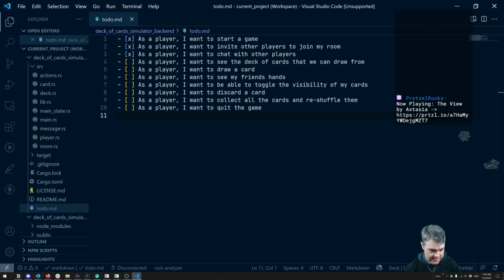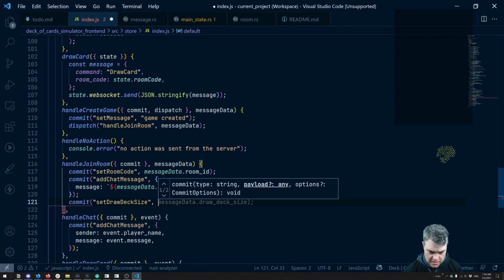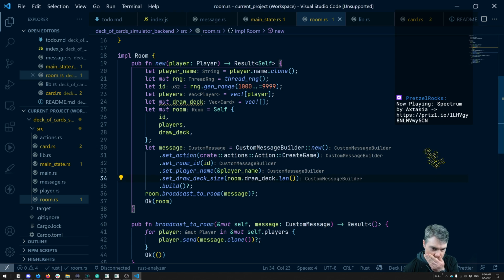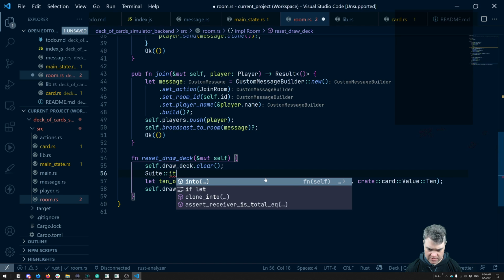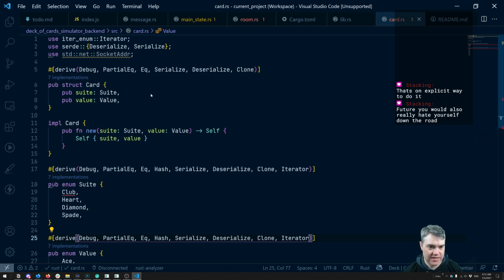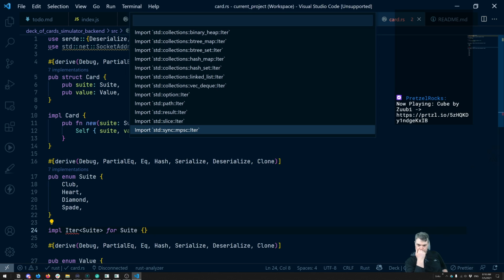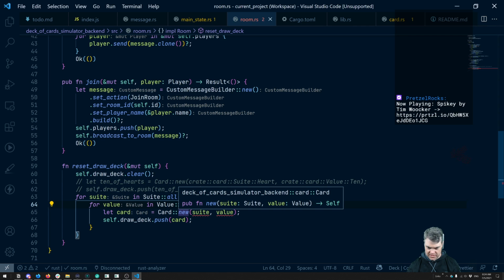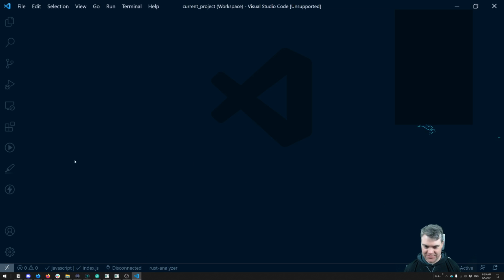Deck of Cards Simulator day 21.2 - Seeing the deck of cards that we can draw from